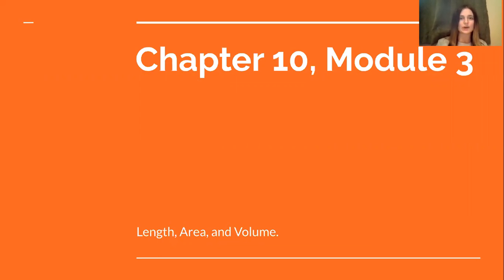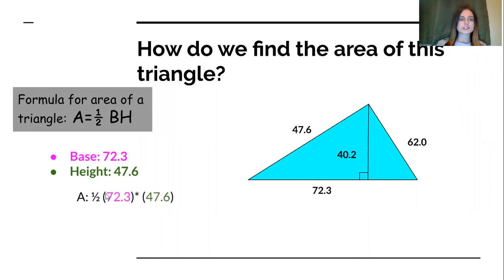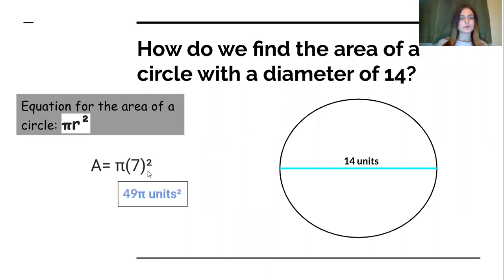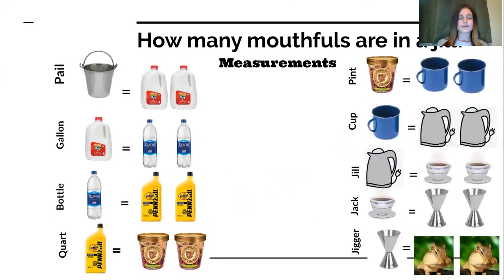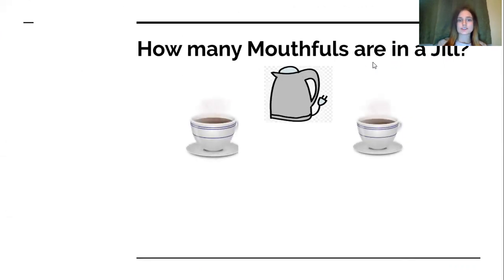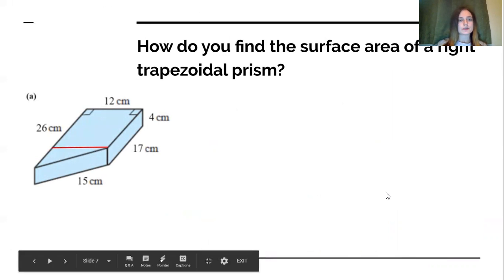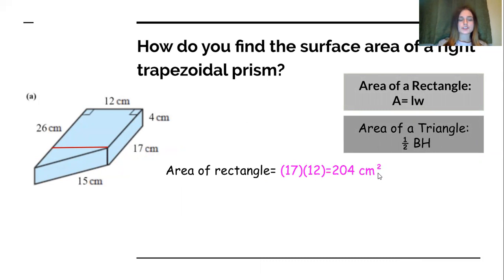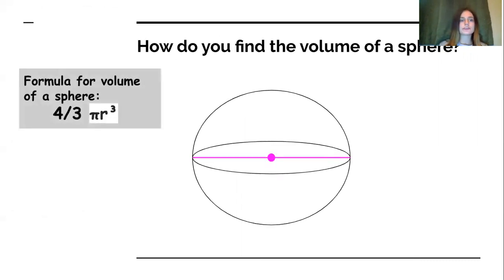Seevers, Kamri MFT II Teach 3 S2019